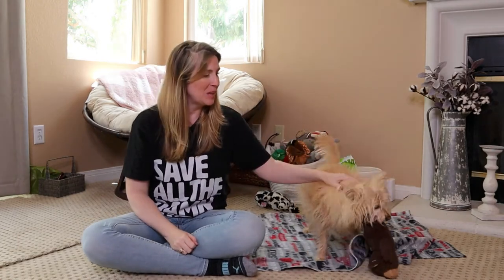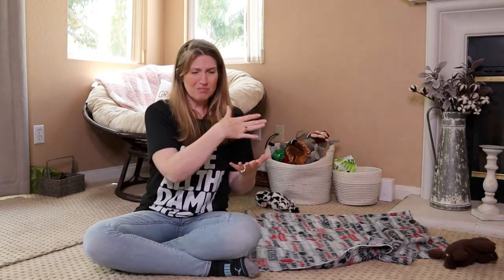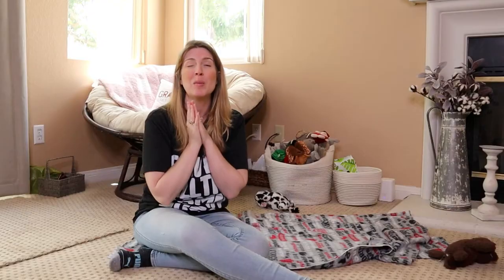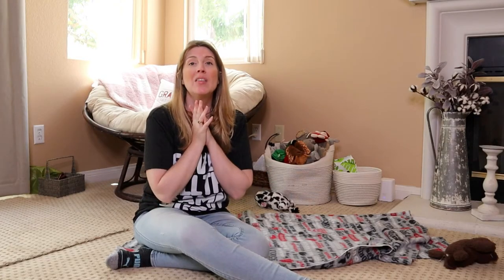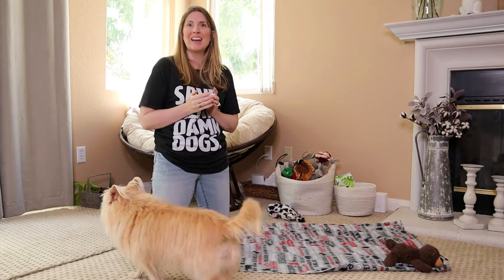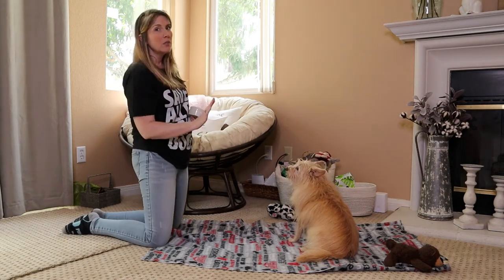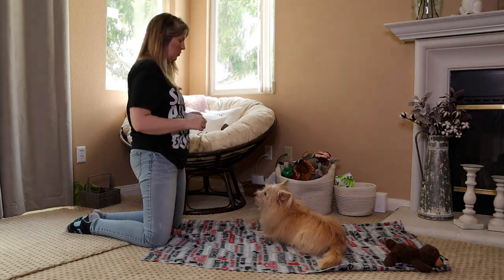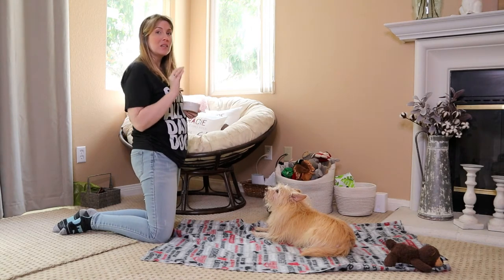Teach Your Dog To Stay, Part 1 | Beginner Dog Training Series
WRITE ME💙
10755 Scripps Poway Parkway #124